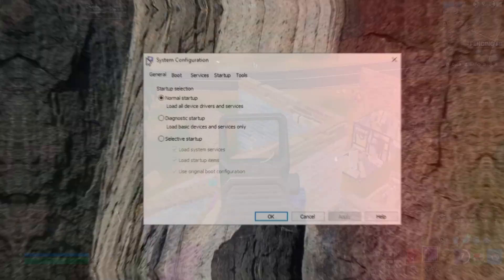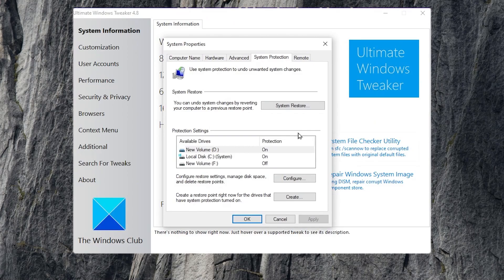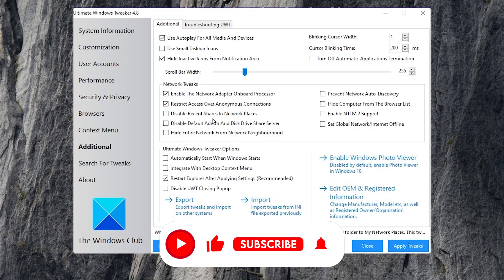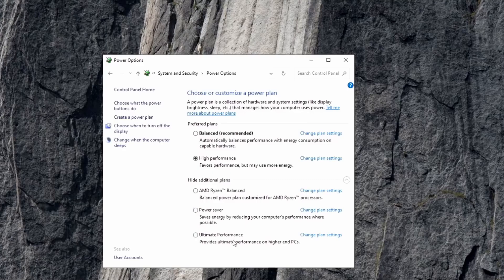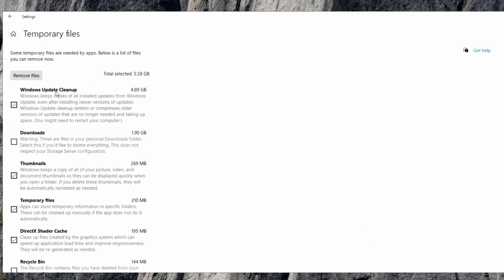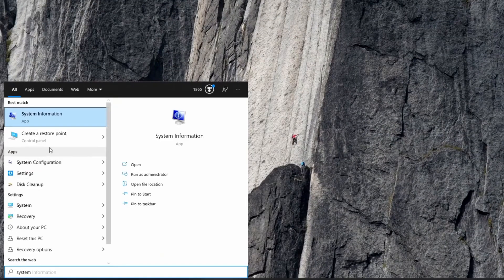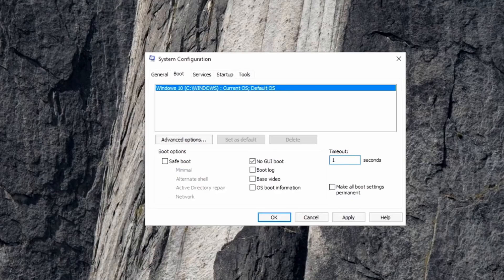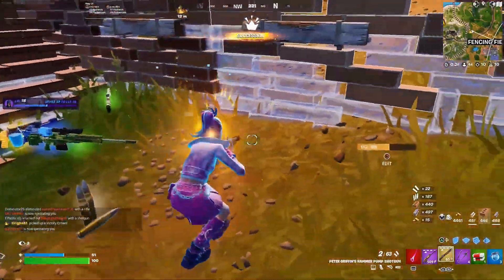🔧 How To Optimize Windows 10 for Gaming (2023) Increase FPS and Performance!✅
How To Optimize Windows 10 for Gaming (2023) Increase FPS and Performance!. This can be used to optimize Windows 10/11 for Ultimate GAMING & Performance in 2023 to Boost FPS, reduce input delay, improve Windows performance, and achieve an overall optimal Windows 10 and Windows 11 in 2023. This guide works on all low-end PCs as well as high-end PCs, increasing FPS in ALL GAMES. This is a complete guide on how to optimize Windows 10/11 for ultimate gaming and performance in 2023.

Title: 🔧 How To Optimize Windows 10 for Gaming (2023) Increase FPS and Performance!✅